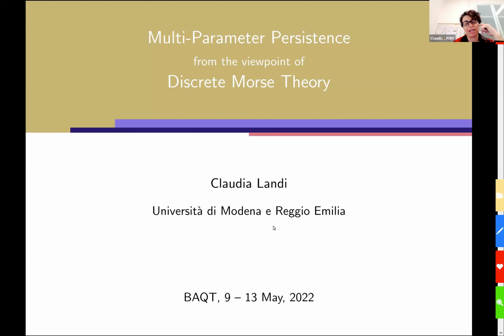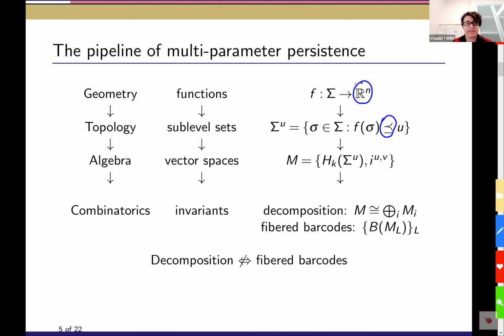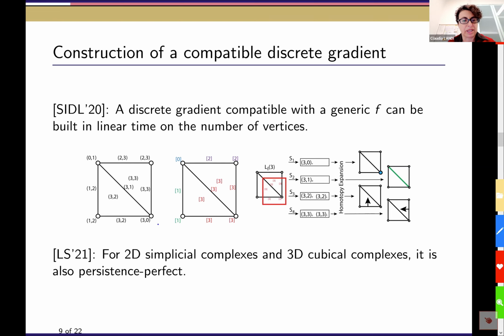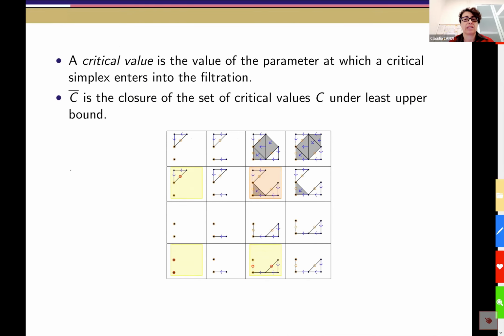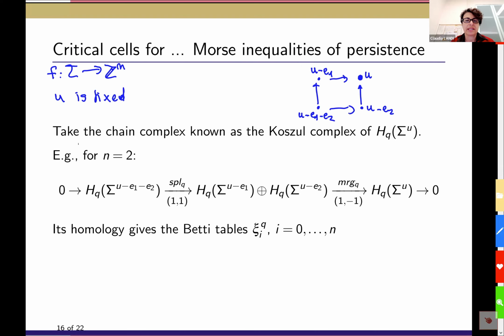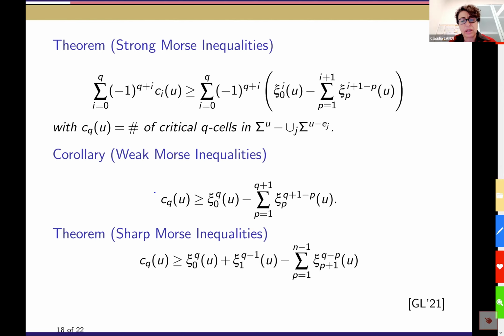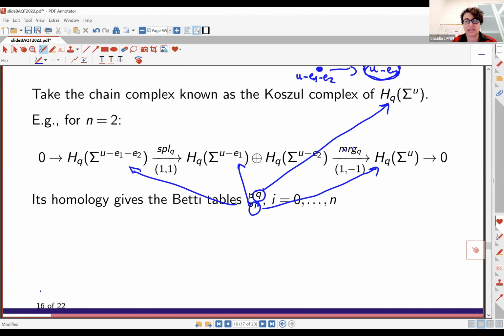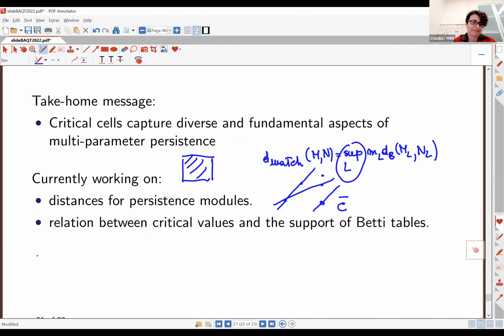Claudia Landi (5/11/22): Multi-parameter persistence from the viewpoint of discrete Morse theory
Although there is no doubt that multi-parameter persistent homology is a useful tool for the topological analysis of multivariate data, a complete understanding of these modules is still lacking. Issues such as computation, visualization, and interpretation of the output remain difficult to solve. In this talk, I will show how discrete Morse theory can enhance our understanding of multi-parameter persistence by connecting the combinatorial properties of the critical cells of multi-filtered data to the algebraic properties of their persistence modules.
This is joint work with Asilata Bapat, Robyn Brooks, Celia Hacker, and Barbara I. Mahler.